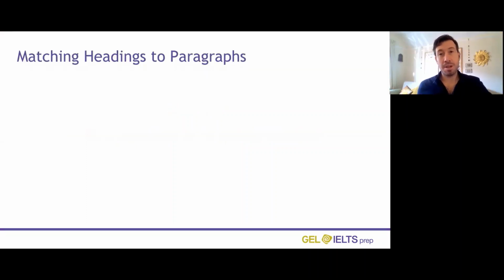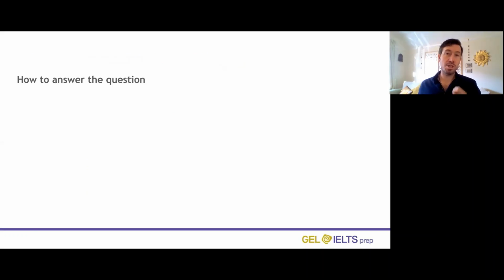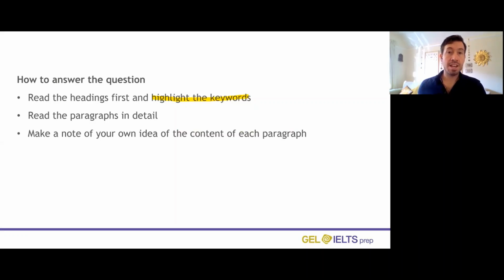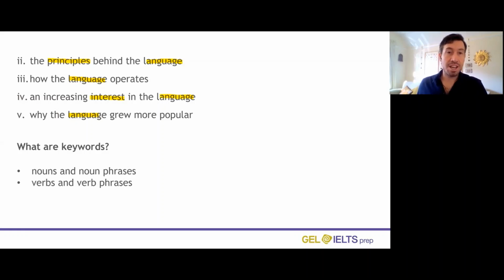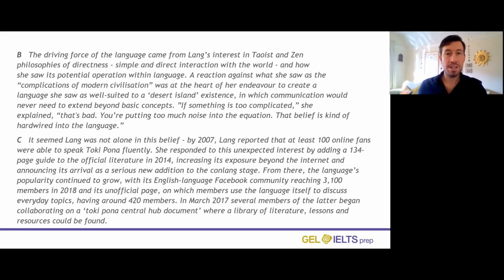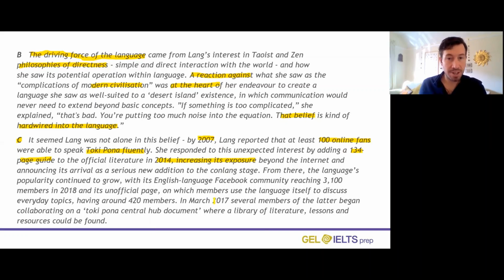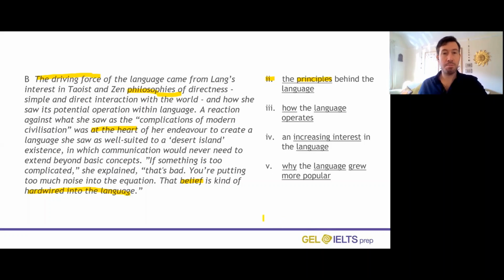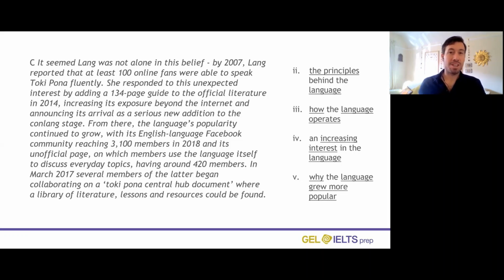Reading DETAILED READING CLASS 2